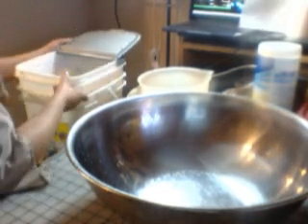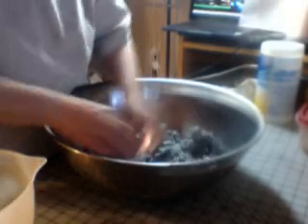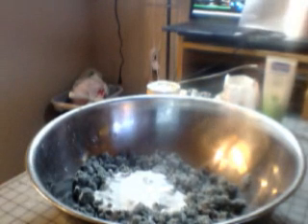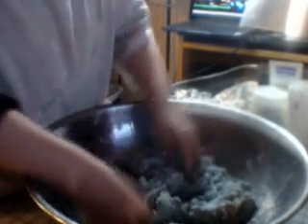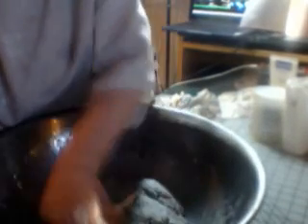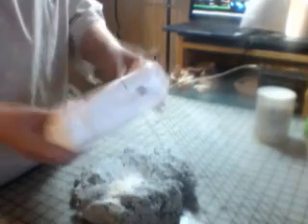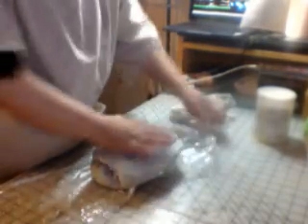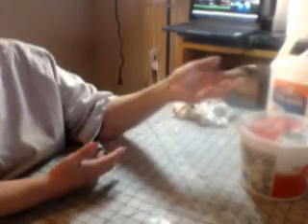Sew Fabulous (TM)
How to videos and Demos
Please use caution when creating projects that include sharp object such as:
scissors, sewing needles, sewing pins, hot iron, sewing machines, and other moving parts of a machine. Adult supervision is a must if or when a child is interest in either watching or wanting to either sew or learn sewing! This or any video I create that is sewing is Sewing Friendly.